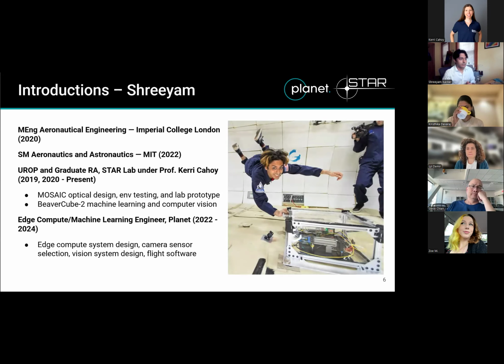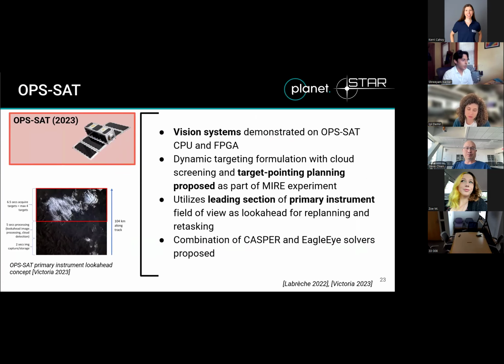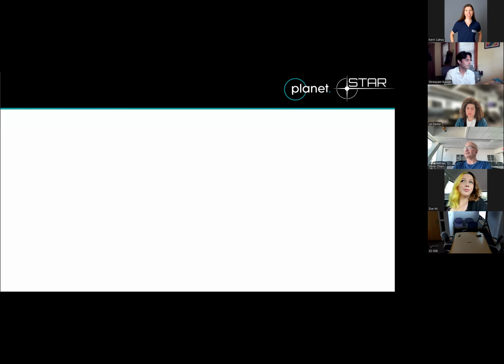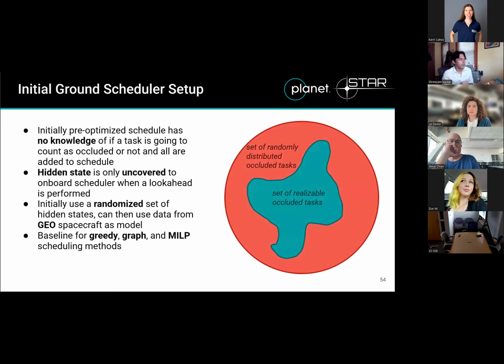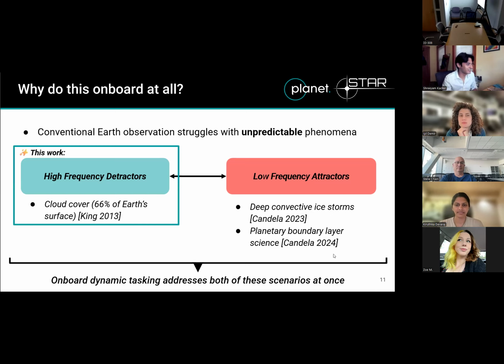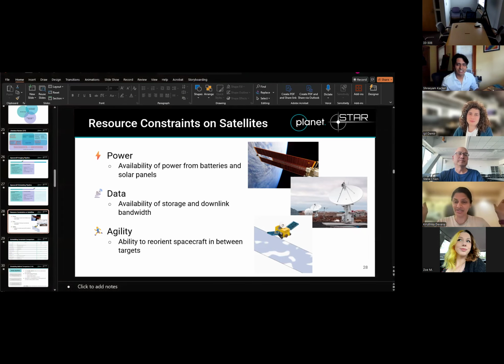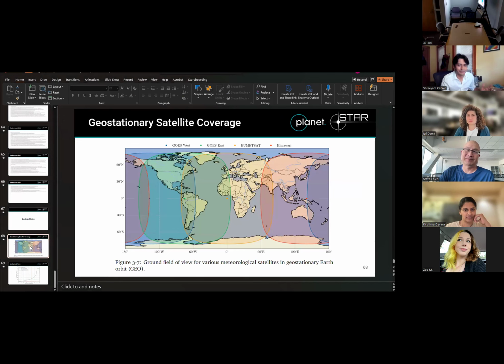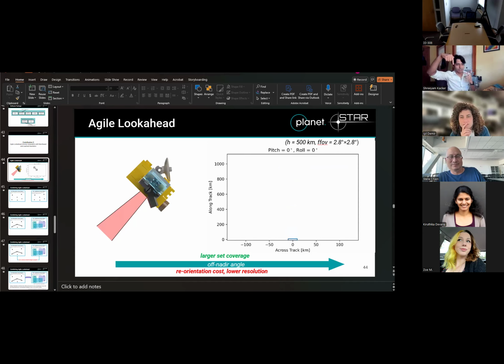Shreeyam Thesis Proposal Defense 2024-06-25